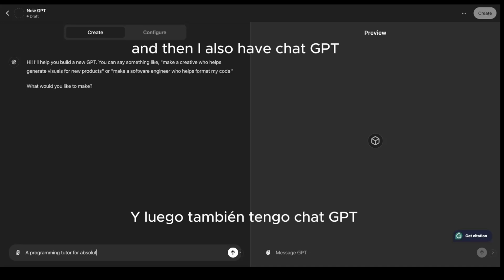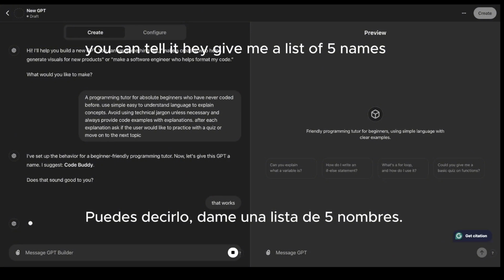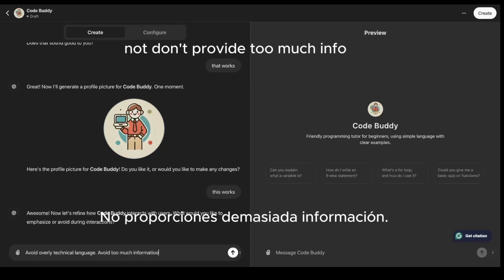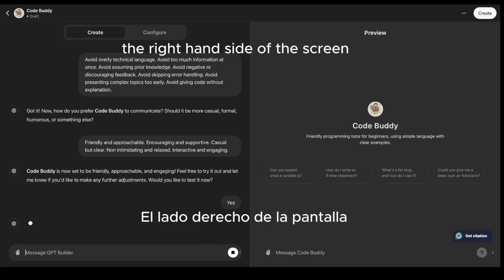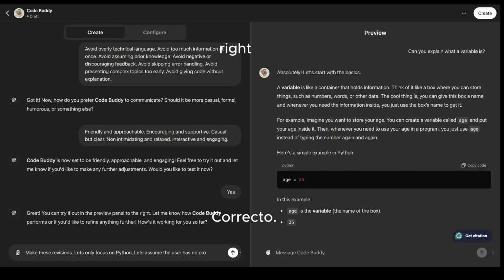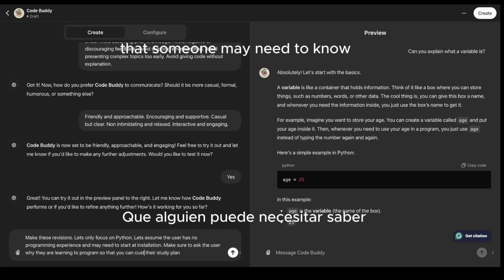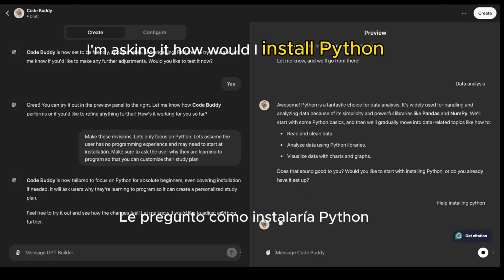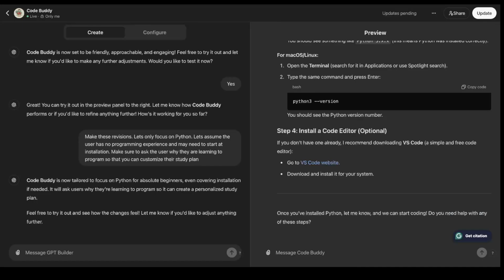Turn ChatGPT Into Your Own Python Coding Tutor! 🤯 Build This Custom AI in Minutes!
Ever wanted your own personal coding assistant? In this video, I’ll show you how to create a custom coding GPT using ChatGPT directly in your browser. Perfect for new students learning Python, this coding tutor will help guide you through programming basics, troubleshoot errors, and even provide tips for improving your code. Get ready to build an AI-powered Python coach—no coding required!